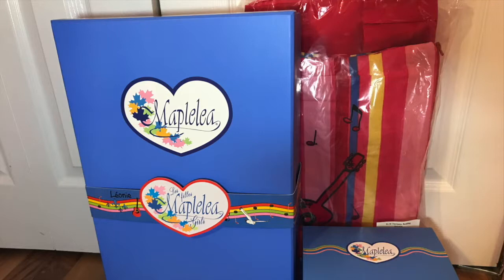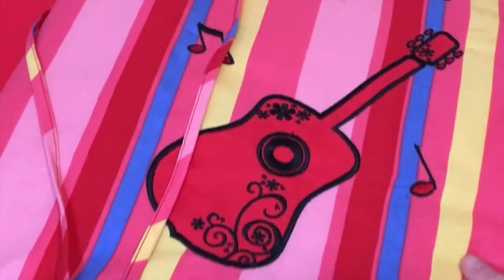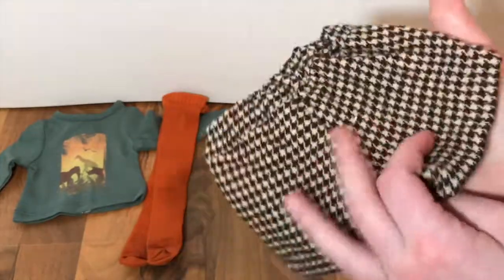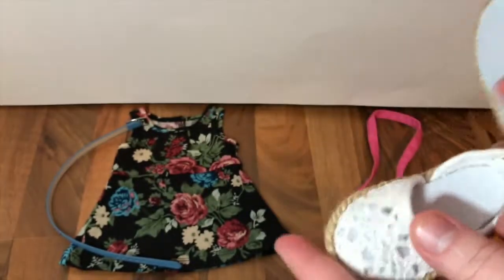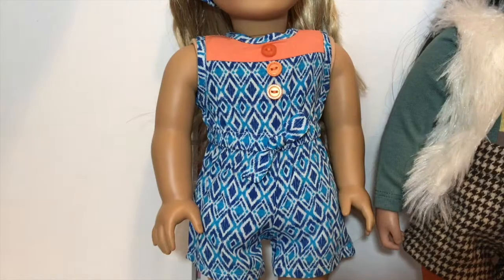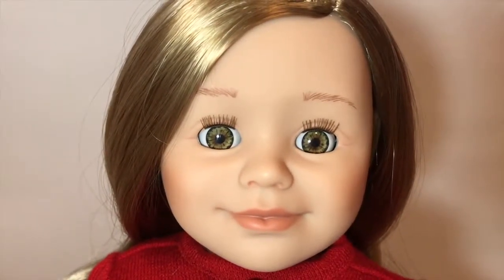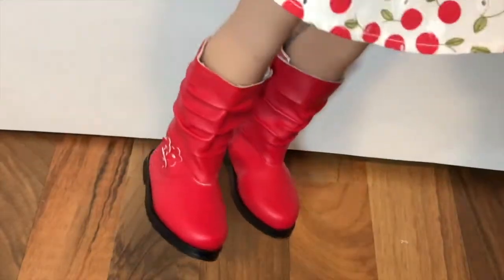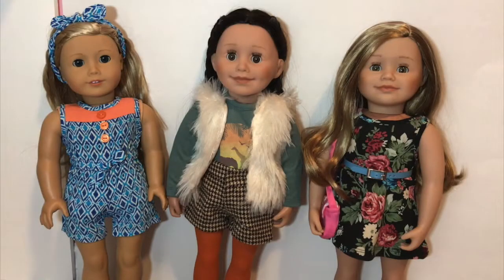Maplelea doll and clothes haul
(If you are canadian check out the Maplelea website, they have all these products there!)
(If you are American) - Here are the links to the products in this video

Harmony Bedding

Urban Jungle Outfit

Play Day Romper

Signs of Spring

♡Music♡

◊ Social media ◊